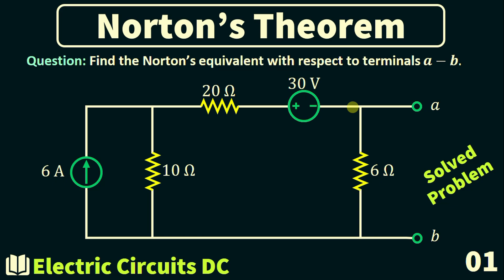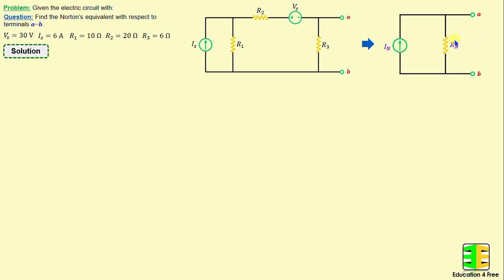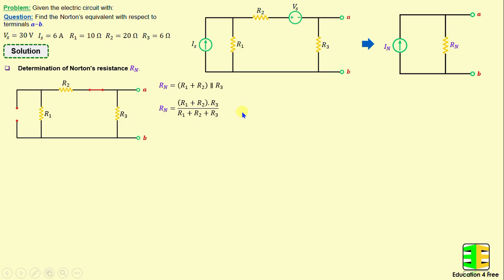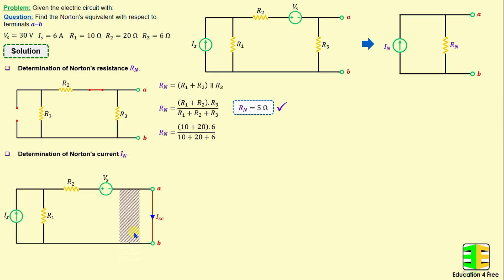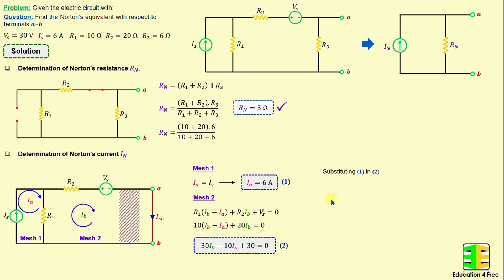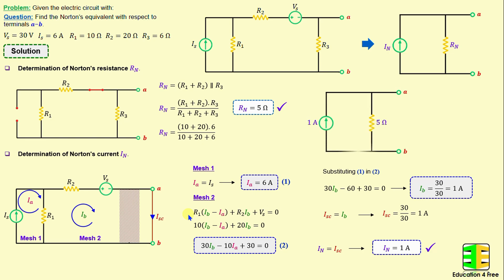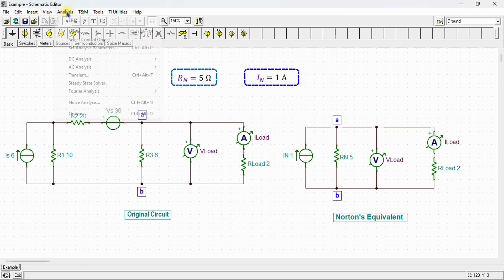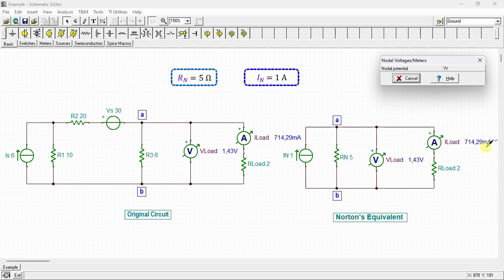Electric Circuits DC | Norton’s Theorem | Solved Problem 1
This educational video presents a detailed and comprehensive example showcasing the application of Norton's Theorem, an essential concept in the field of electrical engineering. The video takes you through a solved problem, carefully explaining each step of the process. In this demonstration, you'll witness how Norton's Theorem is applied to simplify a complex electrical circuit. The problem is solved step by step, providing a clear and thorough explanation at each stage of the analysis.

0:00 Norton’s equivalent Circuit
1:08 Determination of Norton’s resistance
2:15 Determination of Norton’s voltage
5:00 Simulations: TINA TI 90